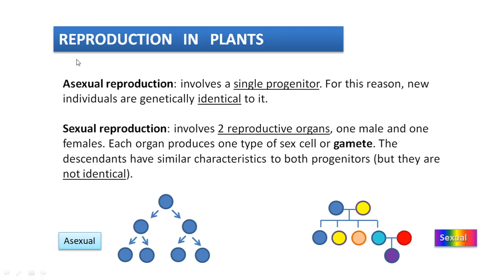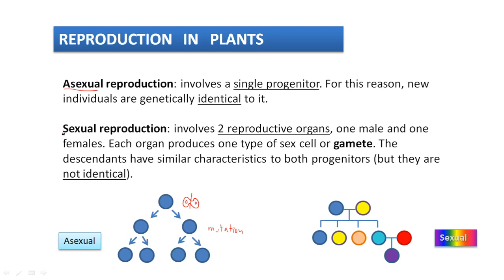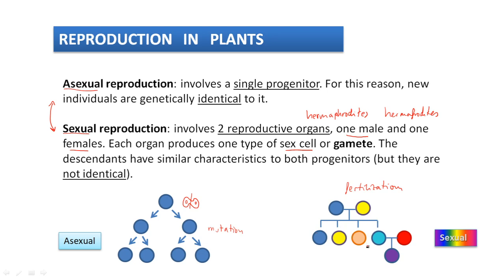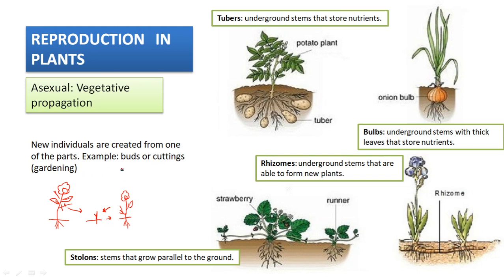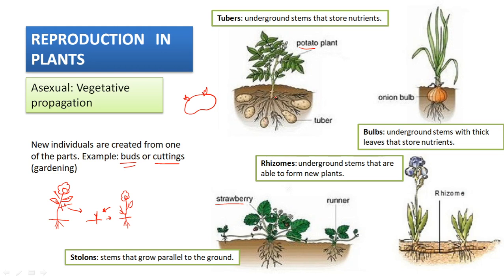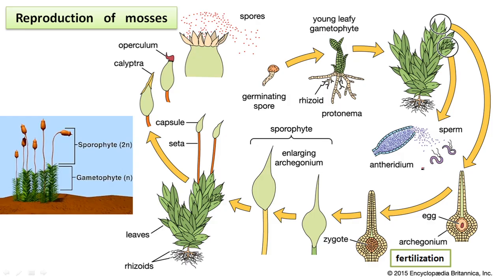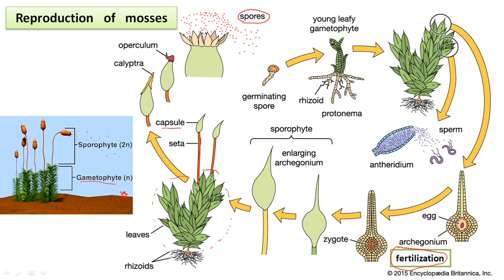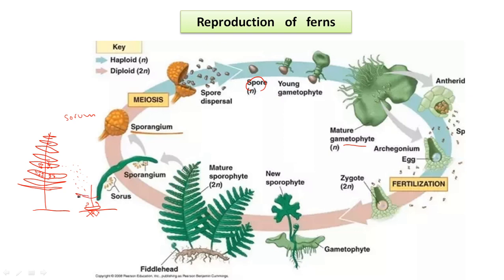ES1D. Reproduction in Plants (part I)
In this lesson we will see the reproduction in plants, types of reproduction, vegetative propagation and sexual reproduction in non-flowering plants.